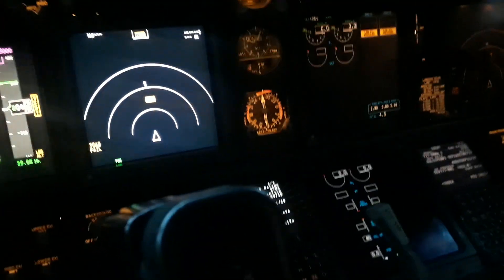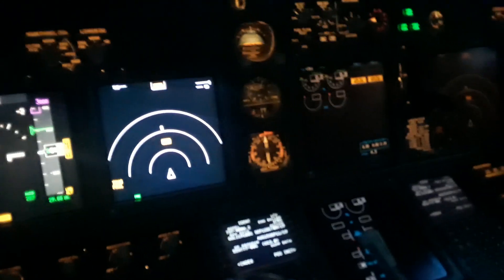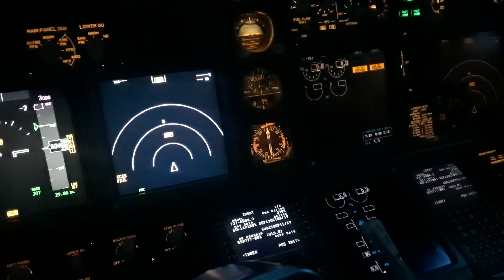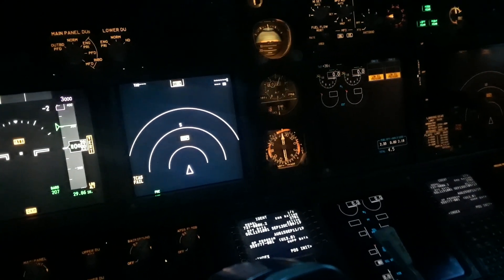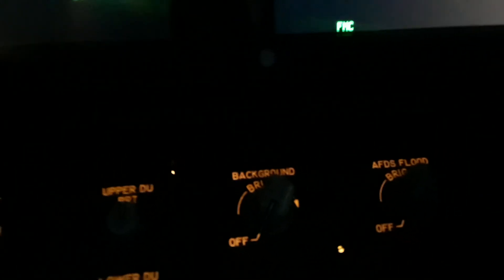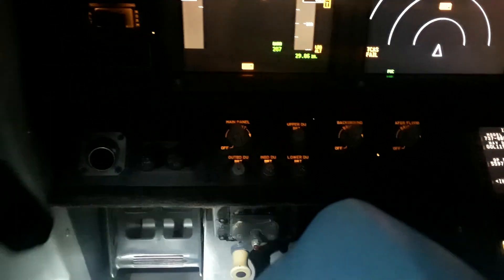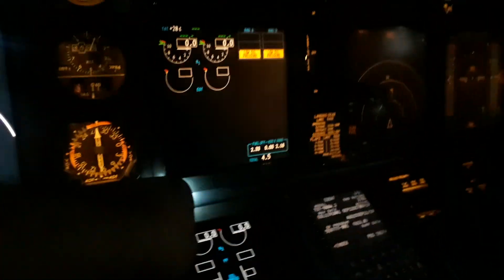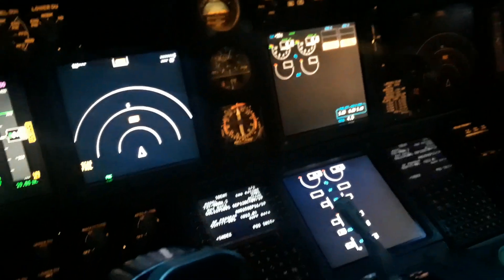AUTO Brightness demo Boeing